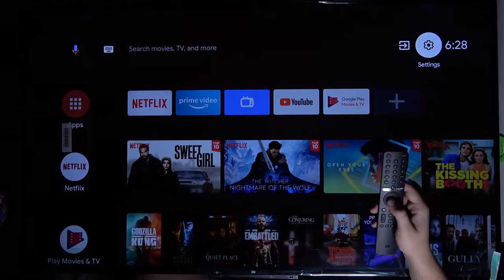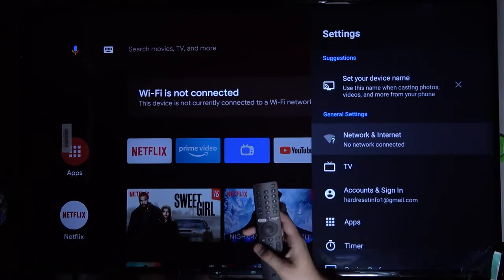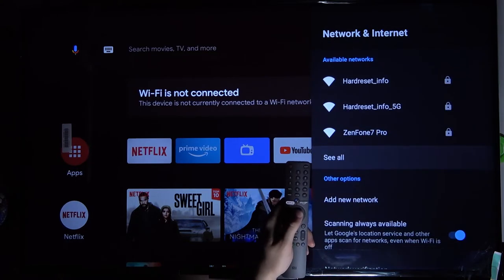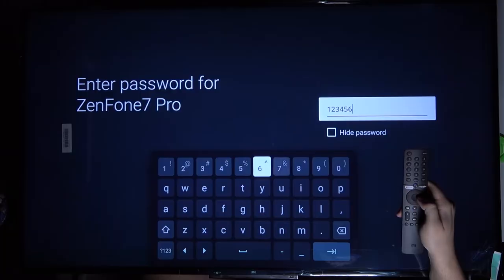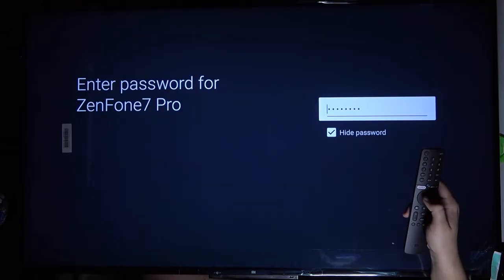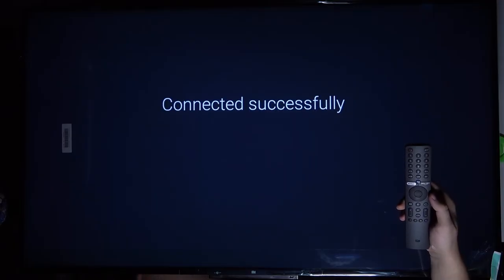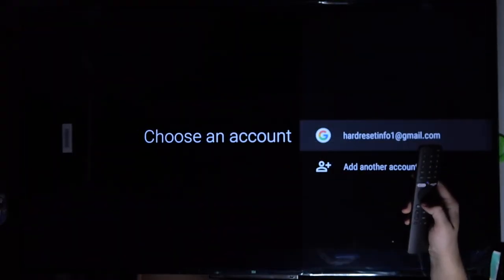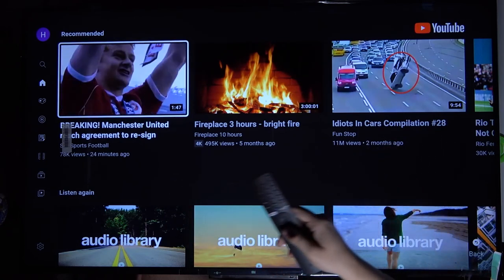How to Connect WiFi Network on Xiaomi Mi LED TV P1?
A WiFi network is simply an internet connection that's shared with multiple devices in a home or business via a wireless router.

How to Plug WiFi Network to Xiaomi Mi LED TV P1? How to Join to WiFi Network in Xiaomi Mi LED TV P1?